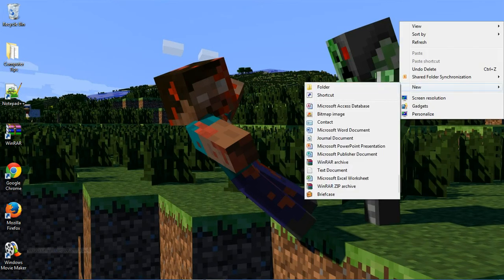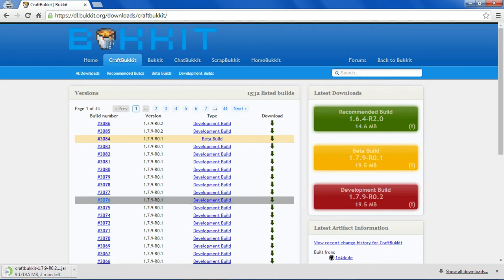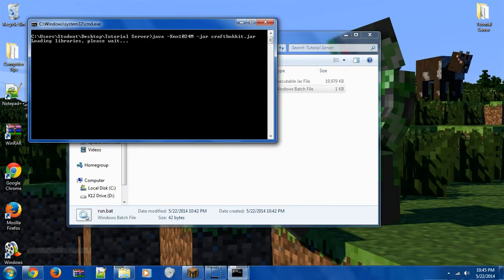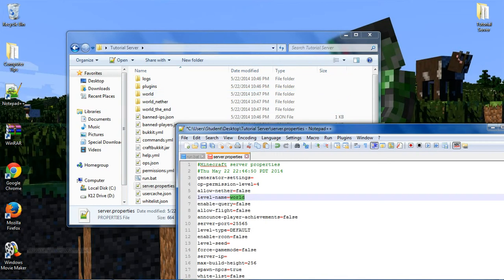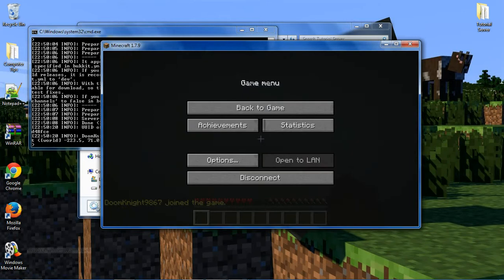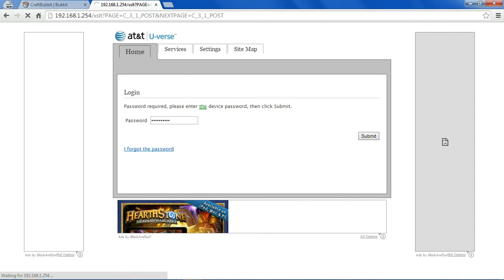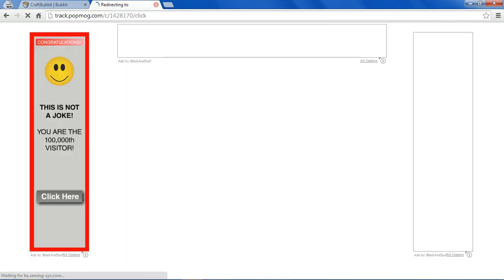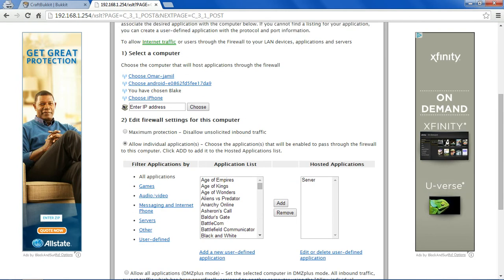How to Set Up a 1.7.9 Bukkit Server (w/ Portforwarding)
Hello, guys! I know a lot of people have trouble with setting up a Minecraft server, so I made this very helpful tutorial on how to set one up, and how to portforward it!

run.bat code:
java -Xmx1024M -jar craftbukkit.jar
PAUSE